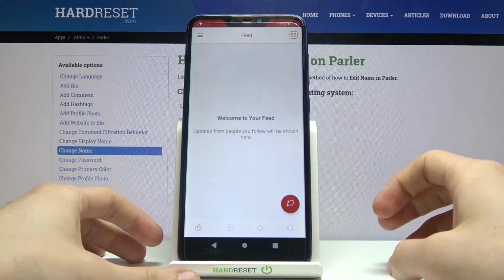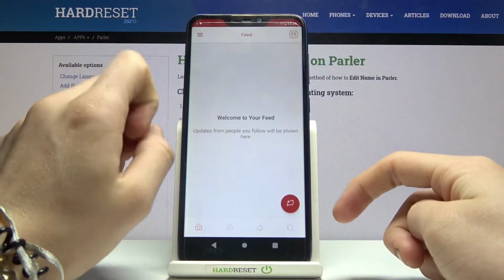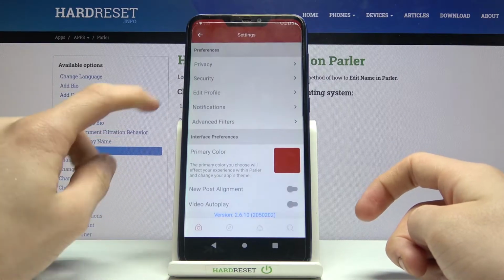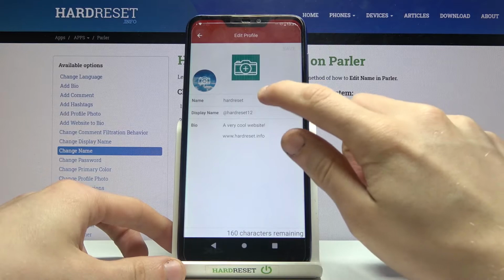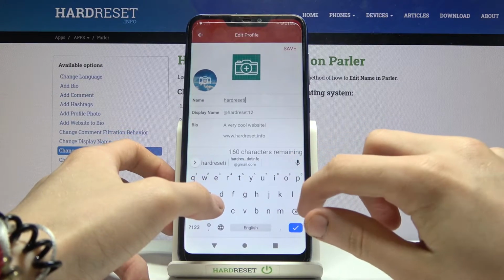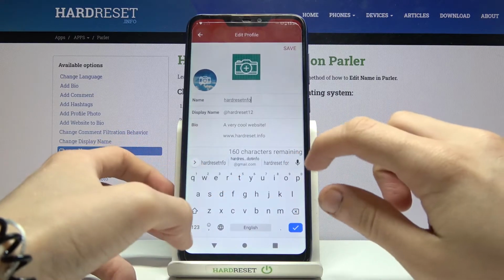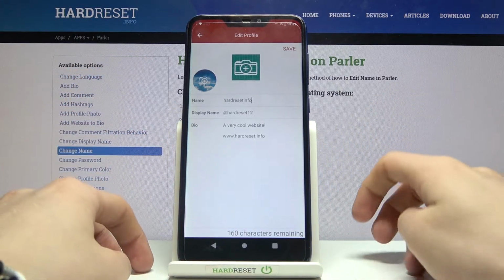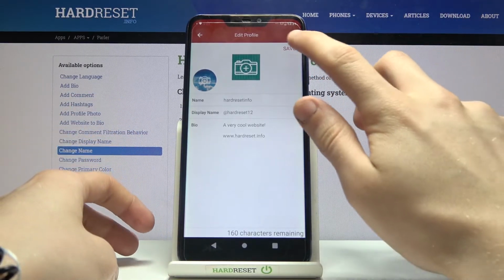How to Change Name on Parler App – Set New Name on Parler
Discover more about Parler App:
If you don't know how to change your personal information on the Parler app, please check the attached video. Our specialist will show you how to edit your name on Parler app. Find out how to customize your Parler app profile - visit our YouTube channel and do it successfully!

How to change name on Parler app? How to edit name on Parler app? How to set new name on Parler app? How to edit personal info on Parler app? How to open settings in Parler app?